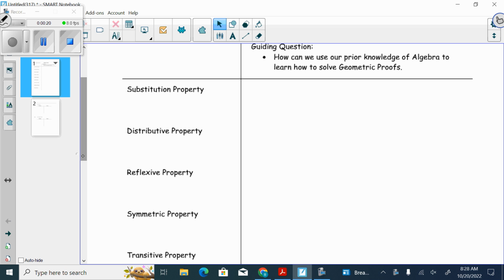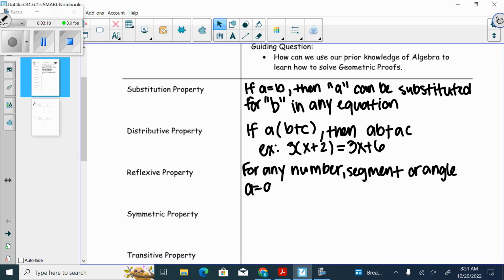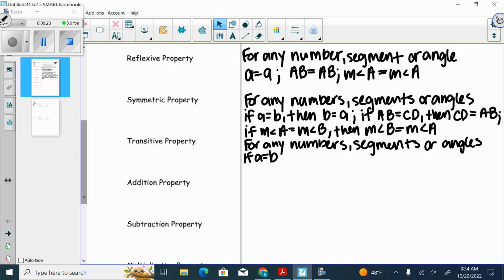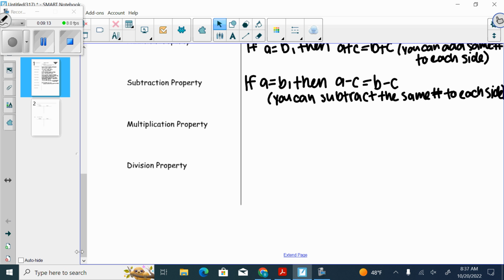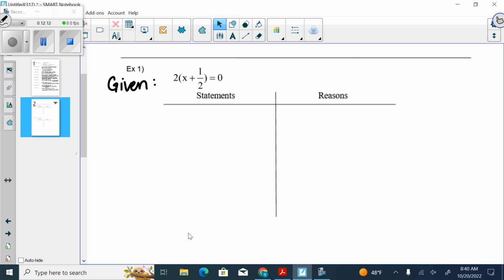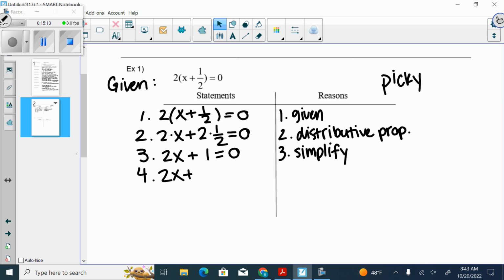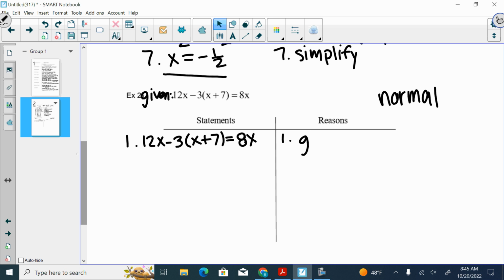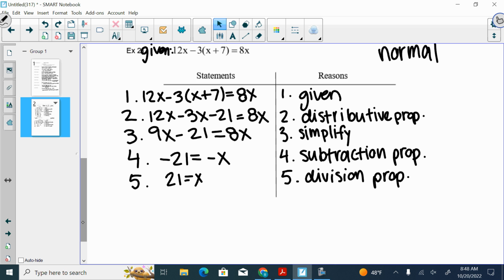Lesson 3.5 Algebraic Proofs